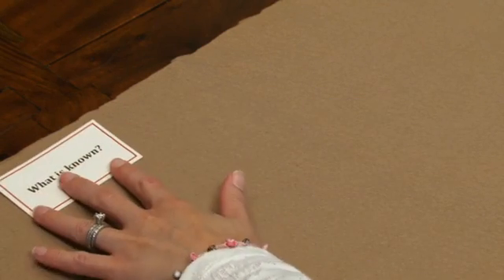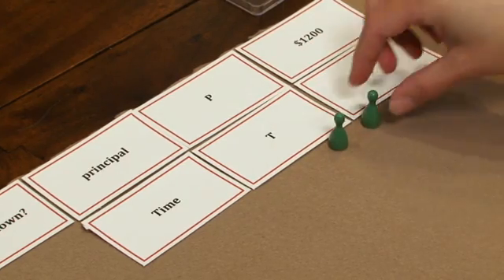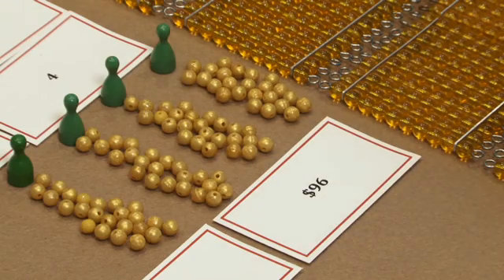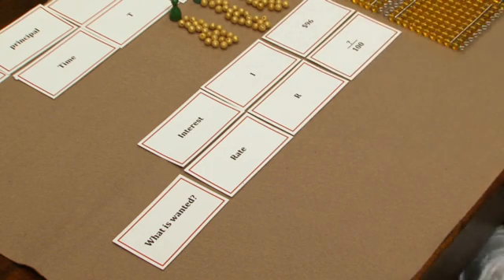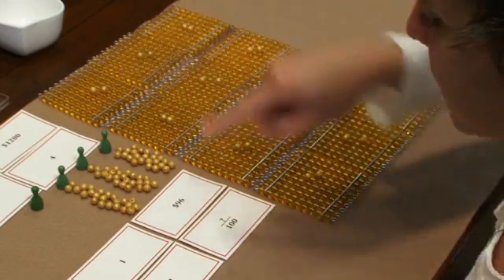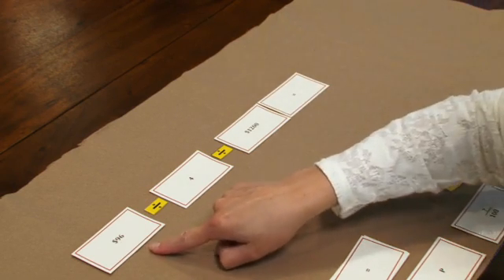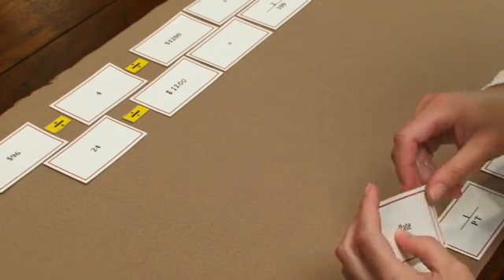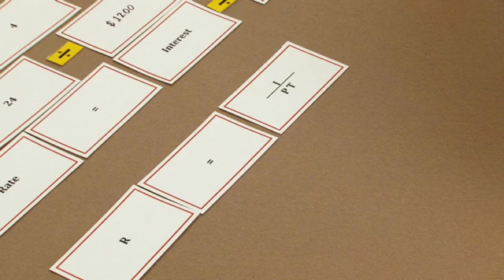Solving for Rate Levels I, II, III (Montessori Elementary Math Demonstration)